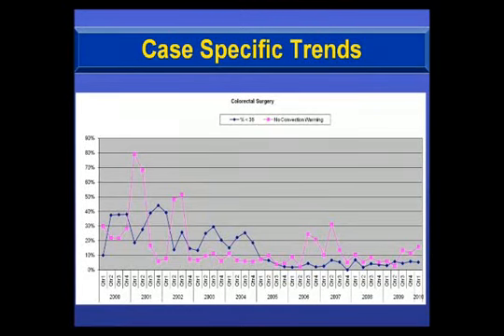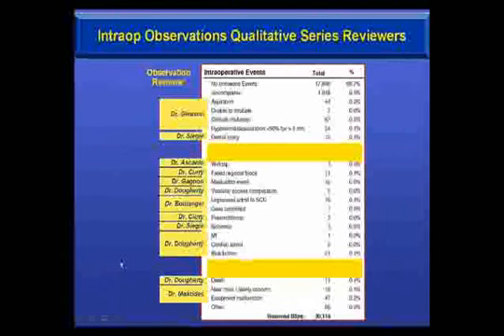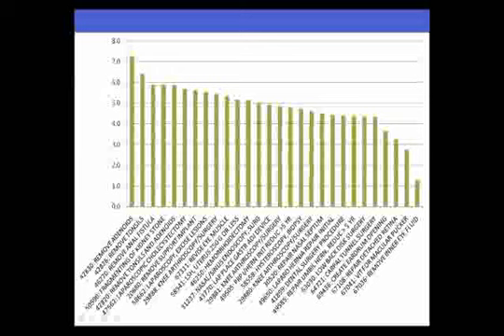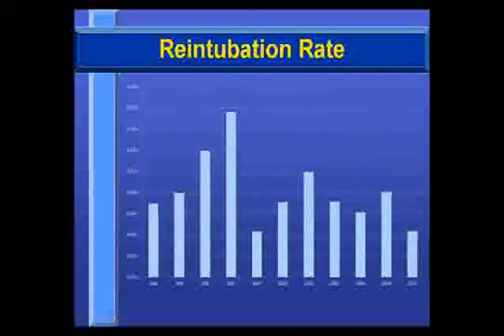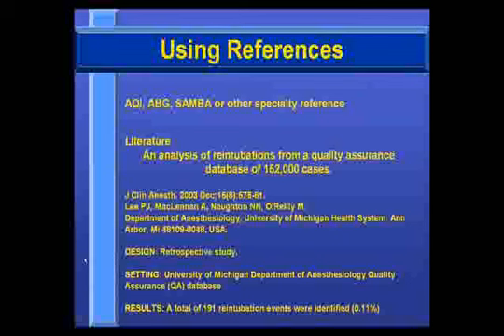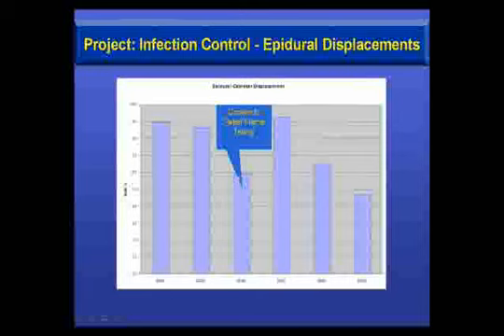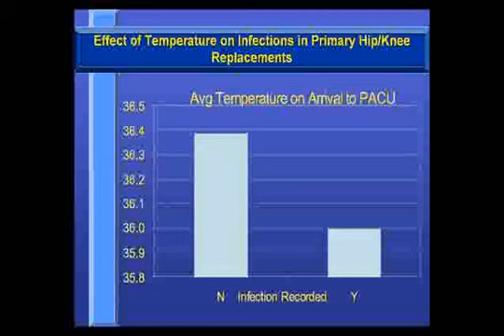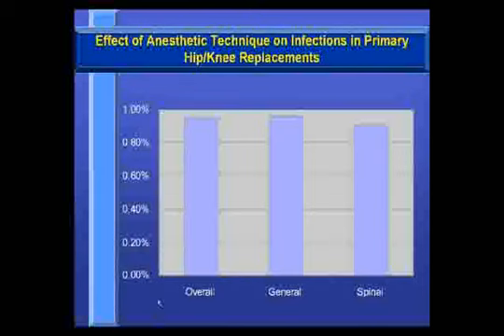Craig Curry, MD - AQI Quality Presentation - Using a Database in Private Practice 2/3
Craig Curry, MD - AQI Quality Presentation - Using a Database in Private Practice